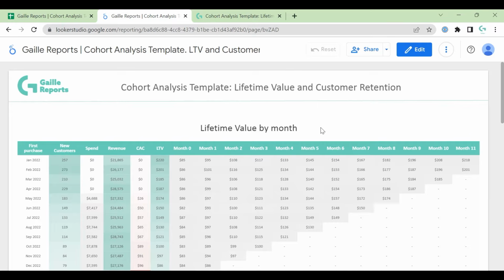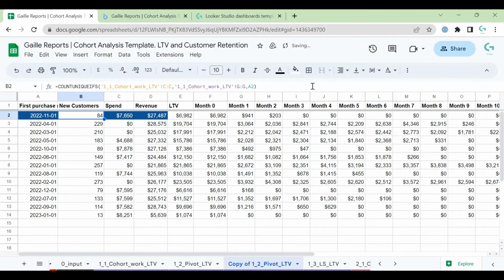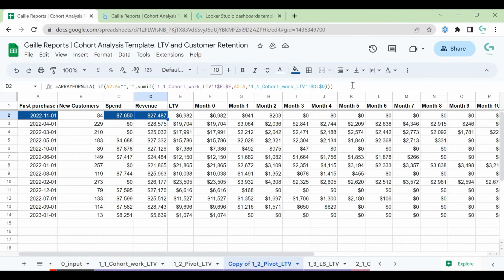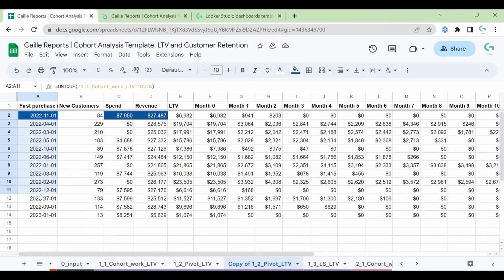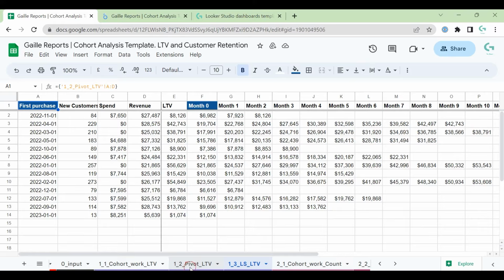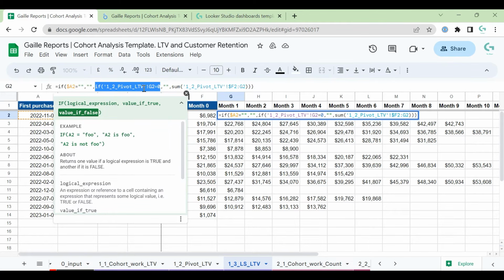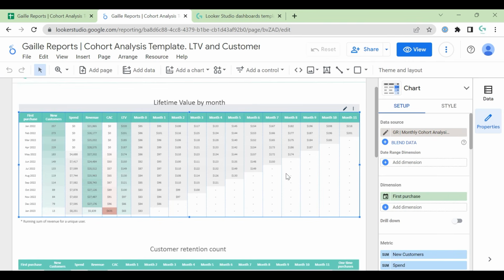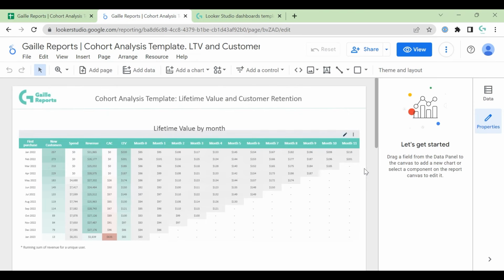How to create cohort analysis in Google Sheets? | Part 2 from 2 | Looke Studio by Gaille Reports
During this video, we detailed an overview Looker Studio Cohort analysis template

The report data source is Google Sheets with several tabs. If you want to create cohort analysis for your business by yourself, you can use formulas from this video.
Also, you can just order a pre-setup template on my online store and just customize this template for your business.